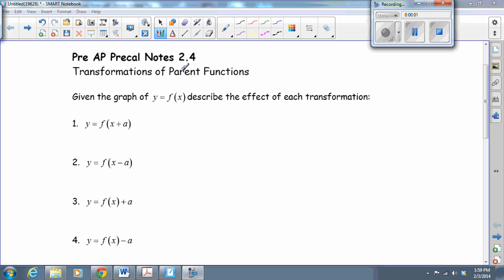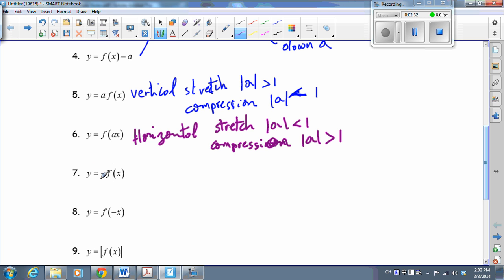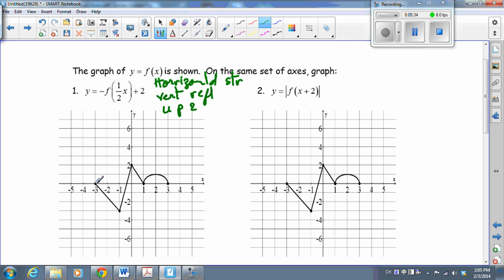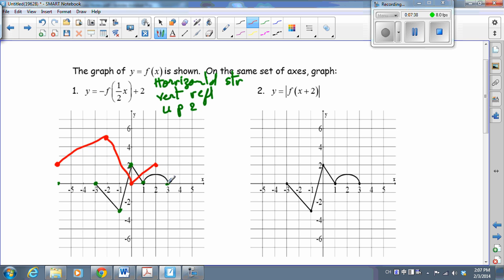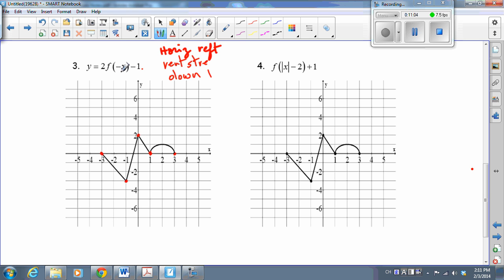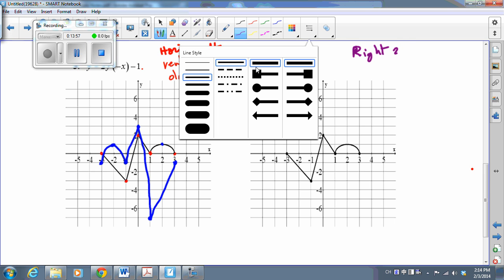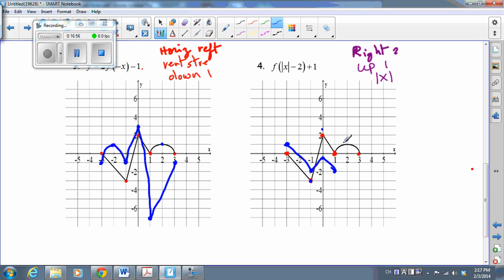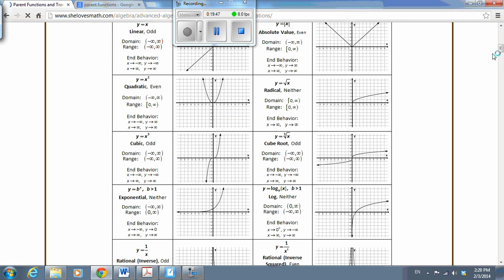2 4 Transformations of Parent Functions